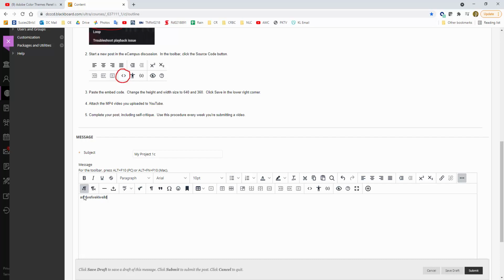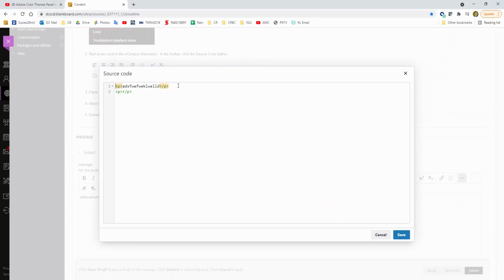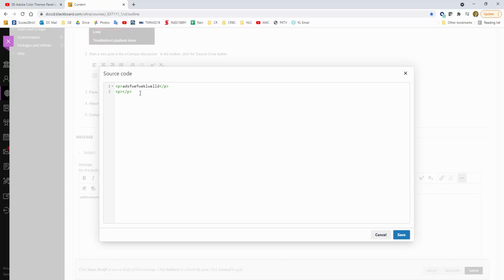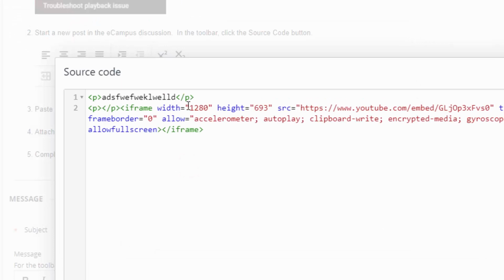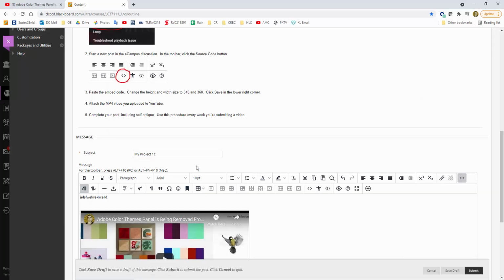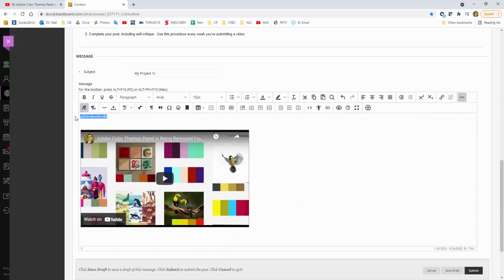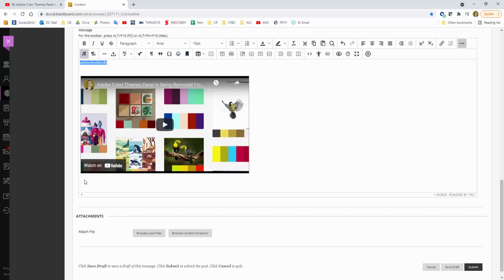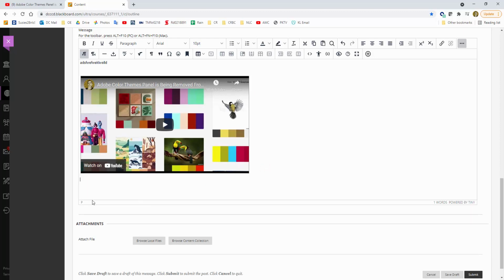How to Embed a Video in Blackboard 2021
For my FLMC 1331 students.  How to copy the YouTube embed code and paste into a post in a Blackboard discussion.